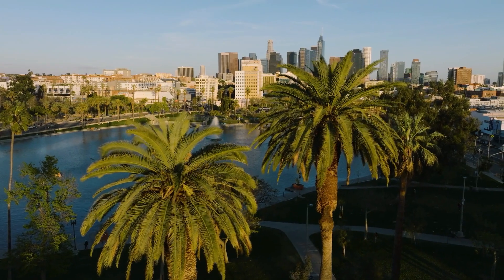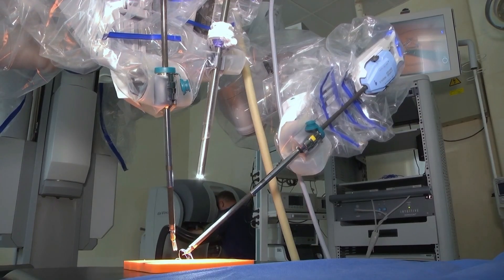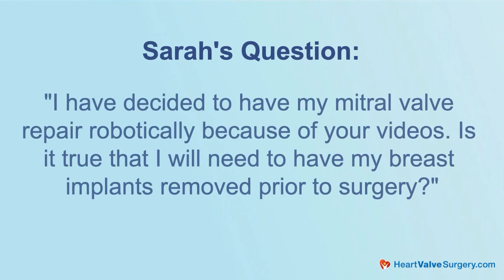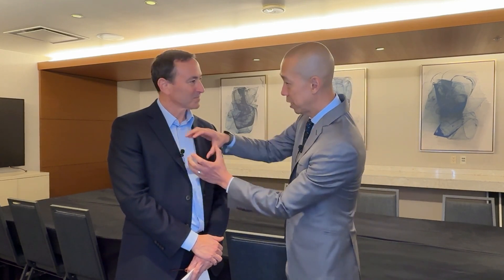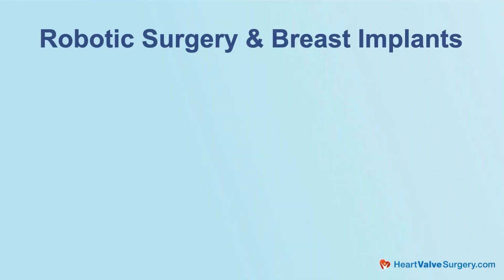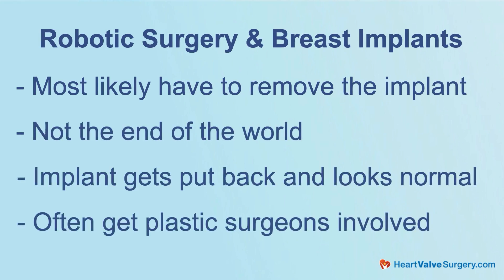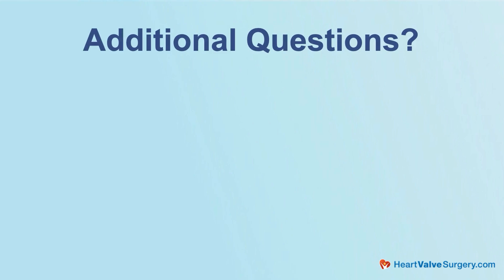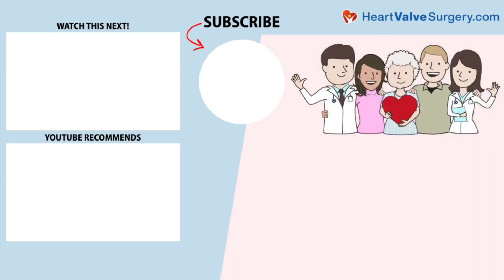Breast Implants and Robotic Heart Surgery: What Should Women Know?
– As robotic heart surgery becomes more prevalent for the treatment of mitral valve disease, many female patients are asking an important question, "Do my breast implants need to be removed before robotic mitral valve repair surgery?"

To address this important topic for women, we spoke with Dr. Tom Nguyen, Director of Minimally Invasive Valve Surgery and Chief Medical Executive at Baptist Health South Florida in Miami, Florida. With extensive experience in robotic and minimally invasive cardiac surgery, Dr. Nguyen provides clear guidance on surgical options and outcomes for patients with breast implants.

In this video, Dr. Nguyen discusses:

- Whether breast implants need to be removed before robotic mitral valve surgery
- How robotic ports interact with breast implant positioning
- Alternatives to robot-assisted approaches using a minimally-invasive approach that avoids implant removal
- The role of plastic surgeons in restoring aesthetics after mitral valve surgery
- Why choosing a high-volume, experienced surgical center is critical for patients to get the best outcomes